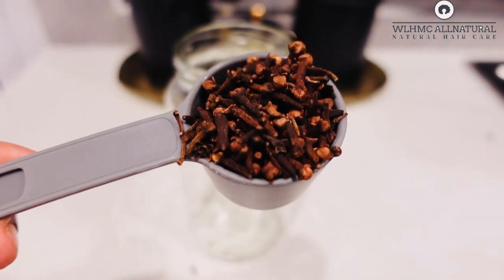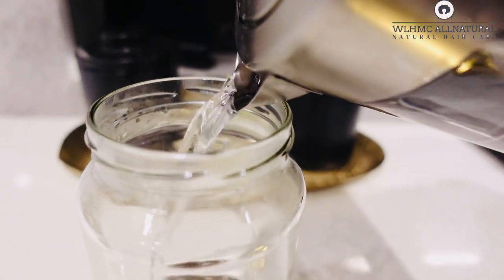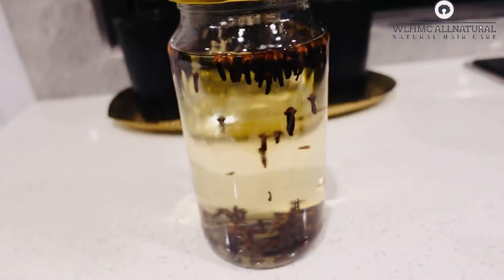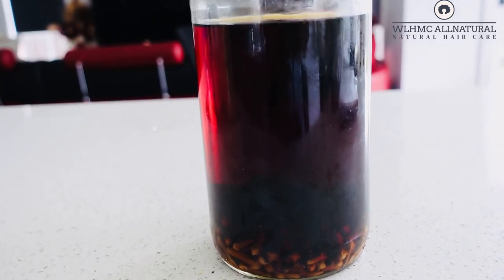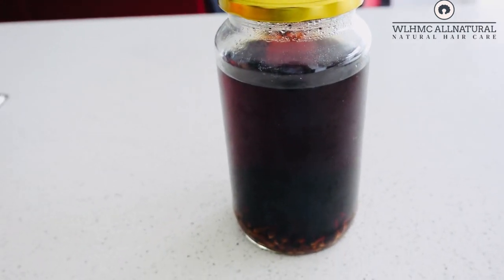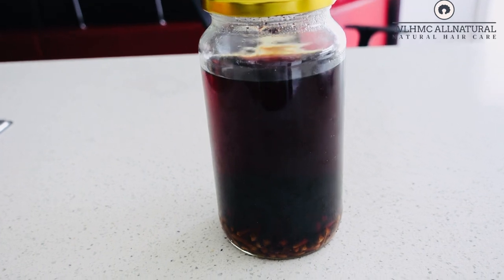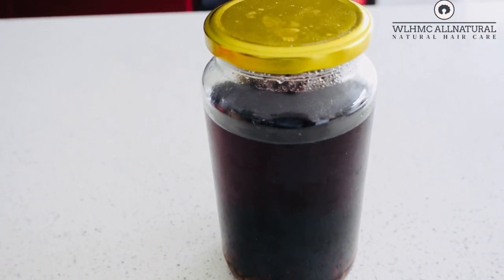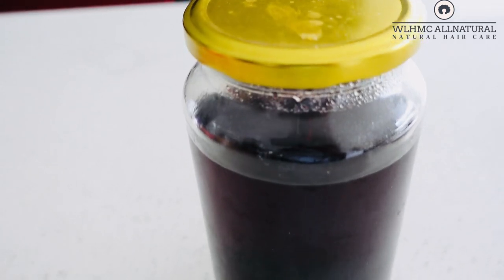I SOAKED MY CLOVES in water for 30 Days OUTSIDE THE FRIDGE! Im shocked this happened!cloves for hair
I soaked cloves in water for 30 days with no fridge needed.cloves shocked me. i am so excited that these cloves doesnt need any storage in the fridge. cloves grows hair thicker faster and darker as well.